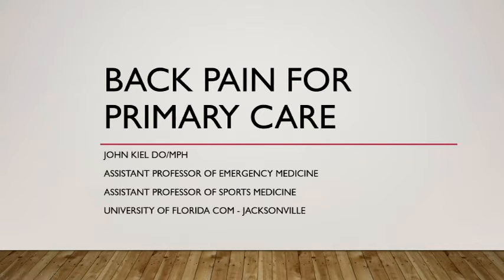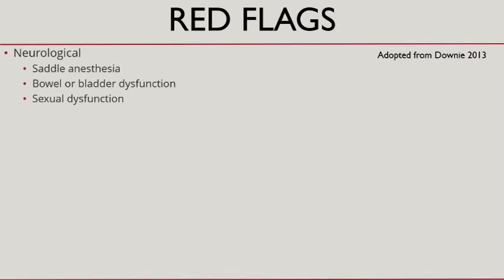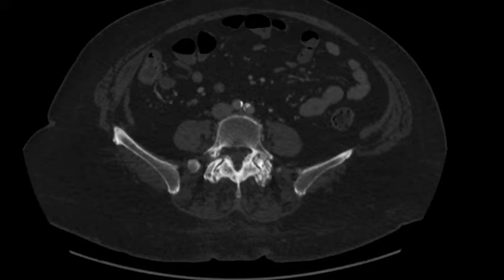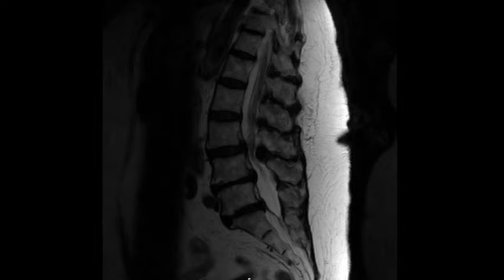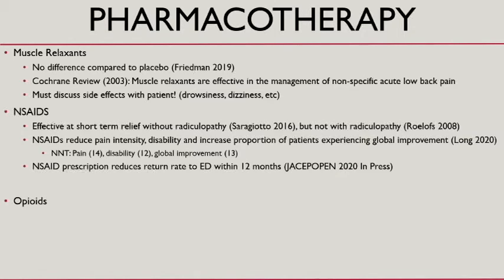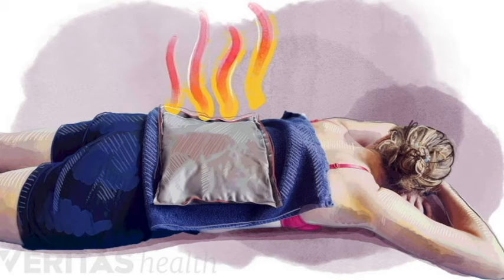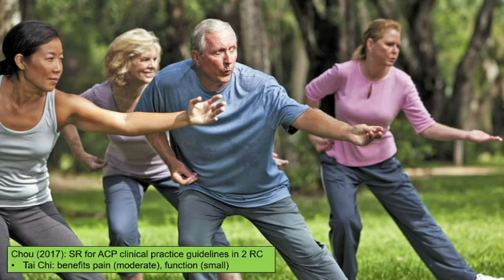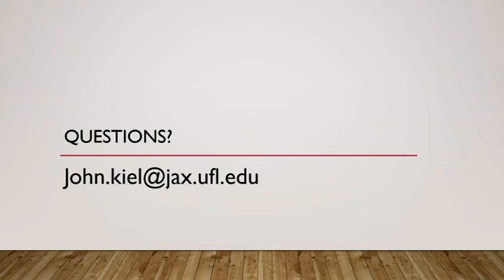Back Pain for Primary Care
This is Dr Kiel's lecture for sports medicine emergencies pre-recorded for Florida Osteopathic Medical Association (FOMA) conference. This lecture is normally given over 45-60 minutes and has been shortened and condensed to 20 minutes.

lumbar strain
facet arthropathy
lumbar radiculopathy
degenerative disc disease
herniated nucleus pulposis
spinal stenosis
spondylolysis
spondylolisthesis

treatments include
NSAIDS
tylenol
narcotics
muscle relaxants
Cymbalta/ duloxetine
topiramate/ Topamax
topical analgesics
physical therapy
heat therapy
yoga
tai chi
walking
spinal manipulation
aquatic therapy